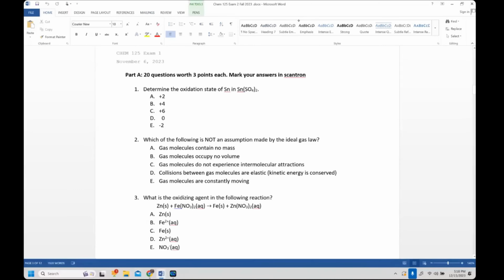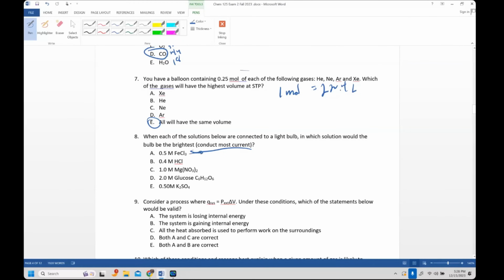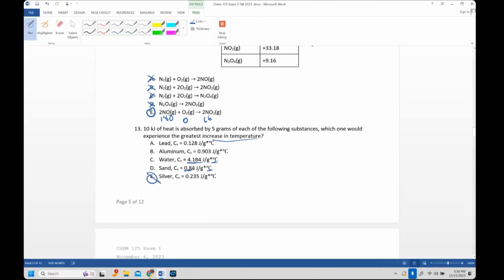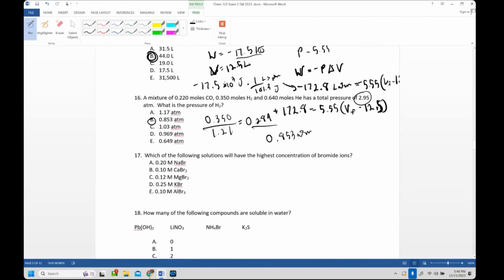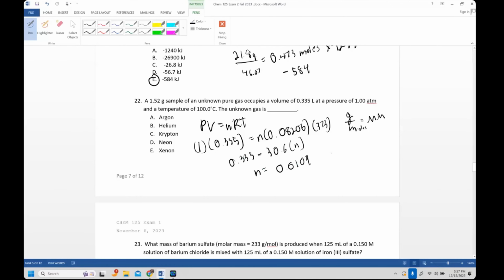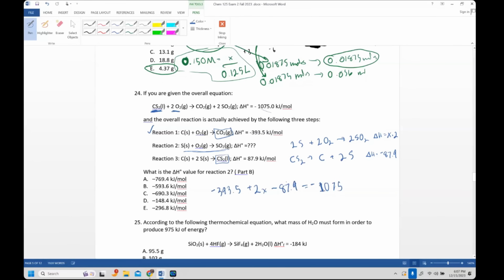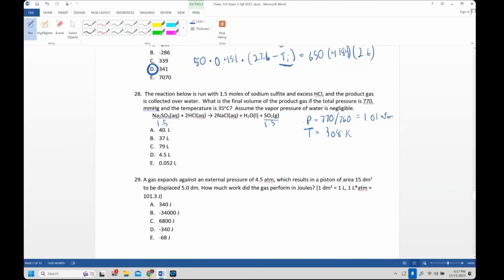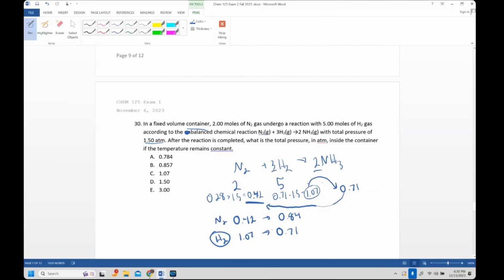General Chemistry 1 Exam 2 Review (CHEM-125)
CHEM-125 General Chemistry I (Will help with most general chemistry courses)
Topics: Solution Stoichiometry, Gas Laws, and Thermodynamics
New Jersey Institute Of Technology
Fall 2023